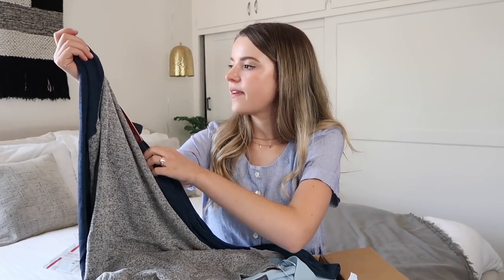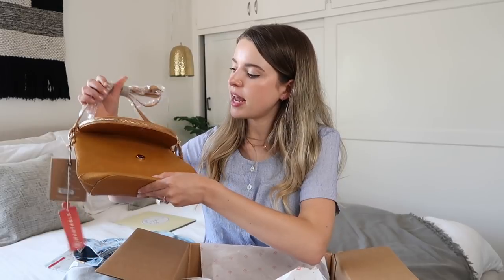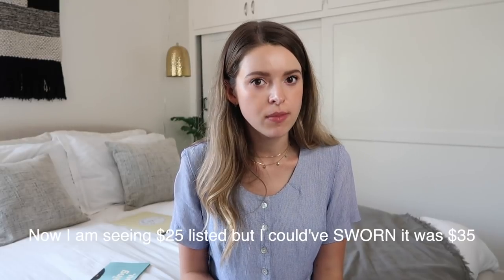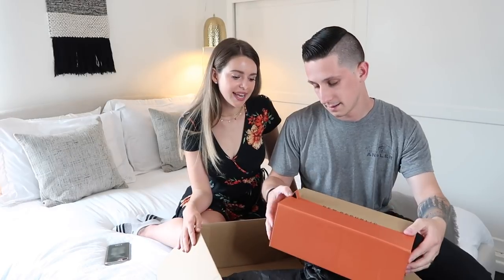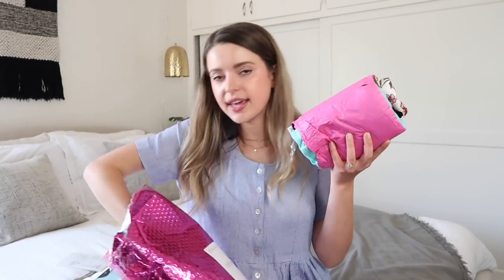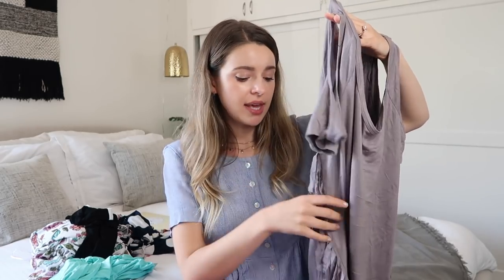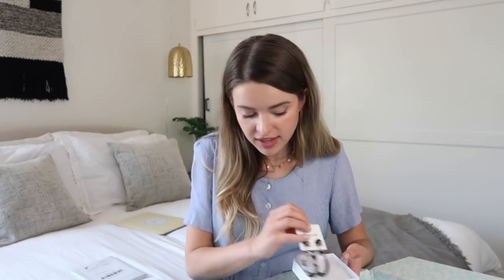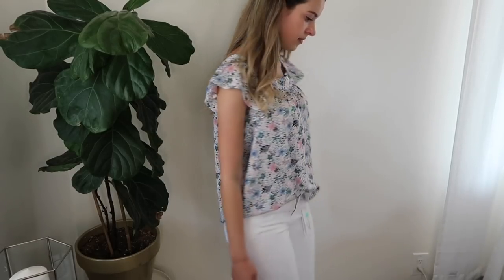Opening & Comparing 5 Clothing Subscription Boxes!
~SHOP~

Equipment
VLOG CAMERA